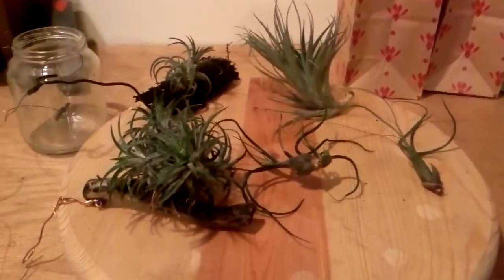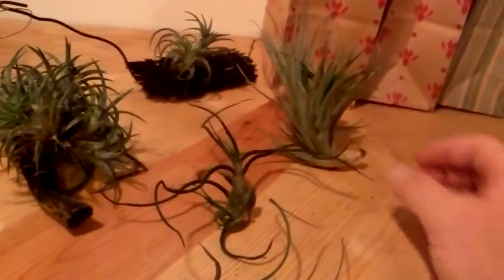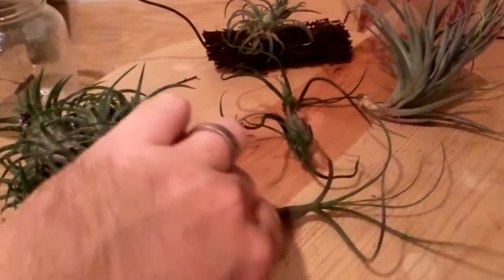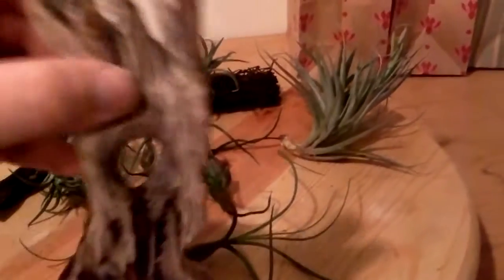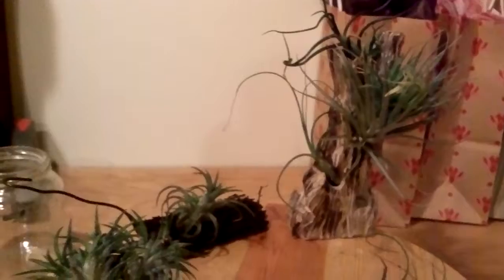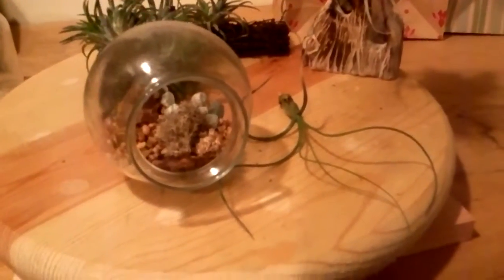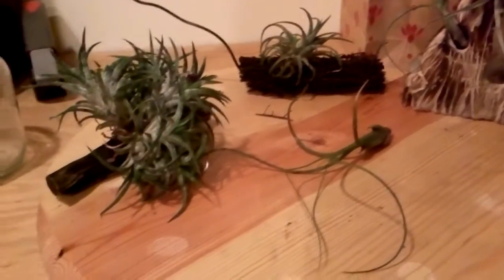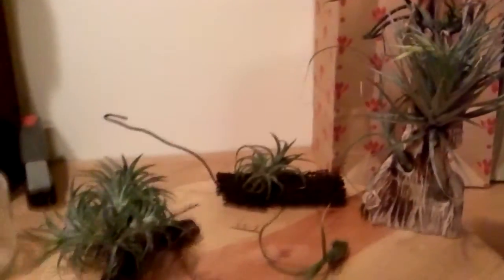Air Plants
My experience and understanding of growing these awesome easy to take care of little plants